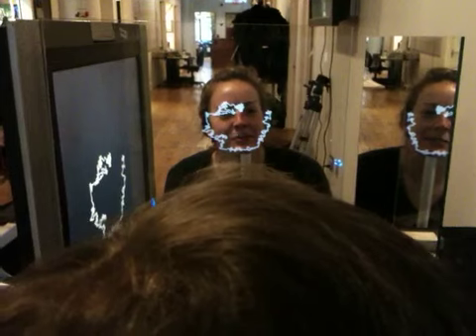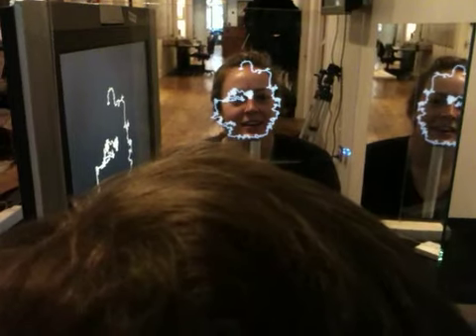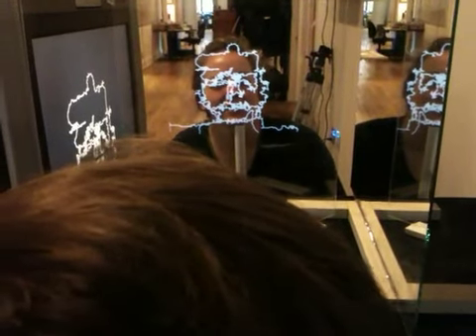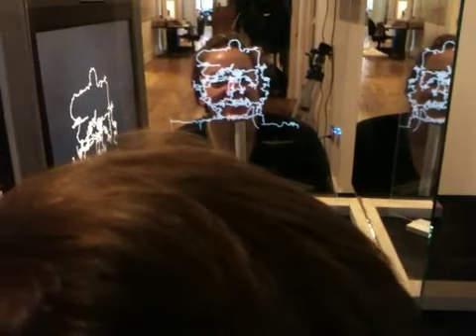Sibling Face Fight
Meredith and Duke play Face Fight